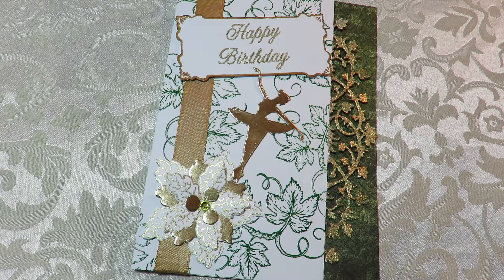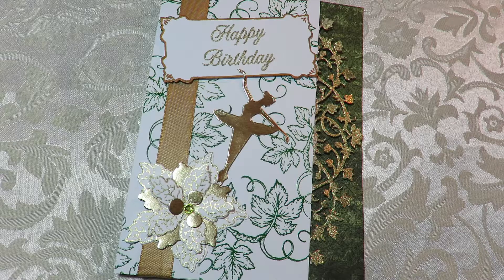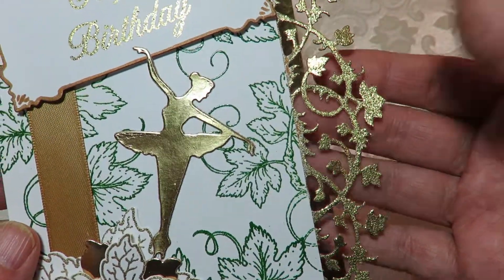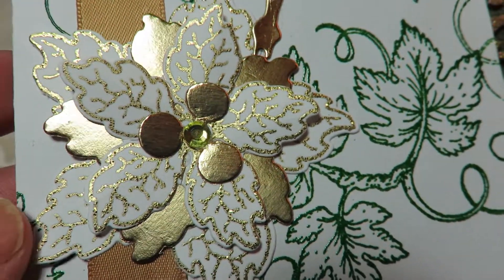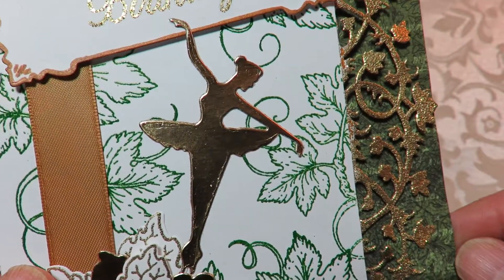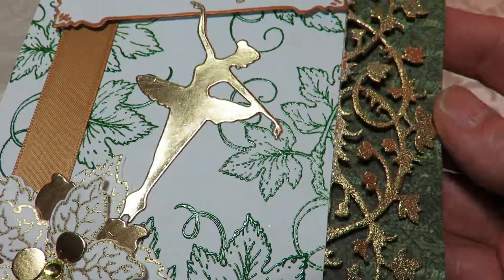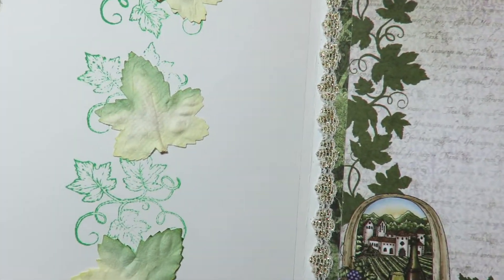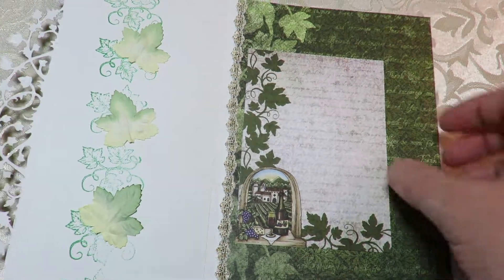VR Jacquline's 99th Birthday Challenge Giveaway for Crafty Paws